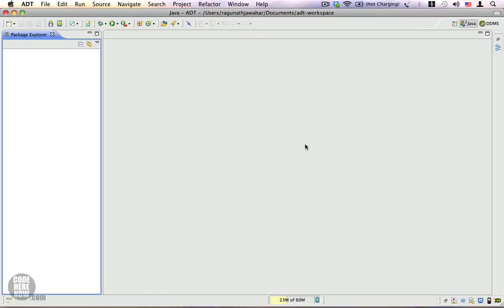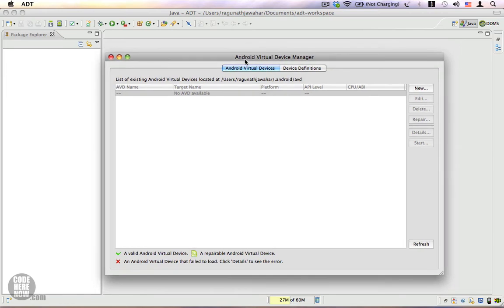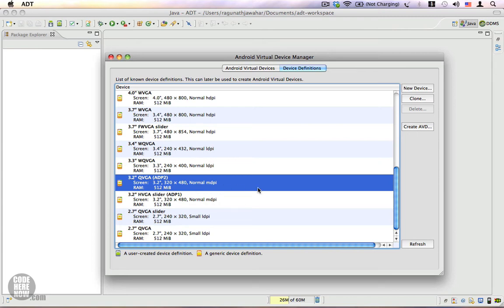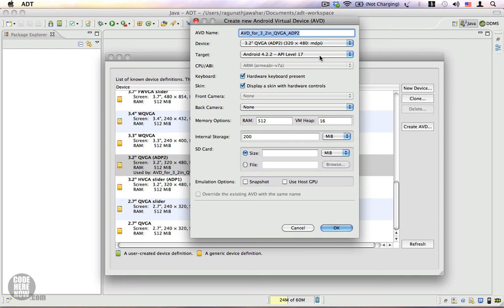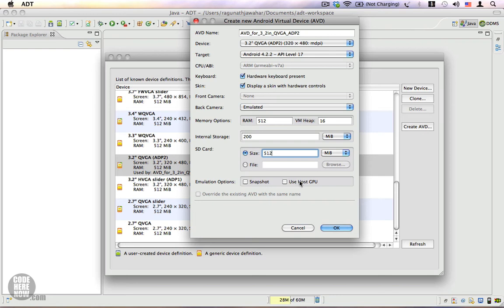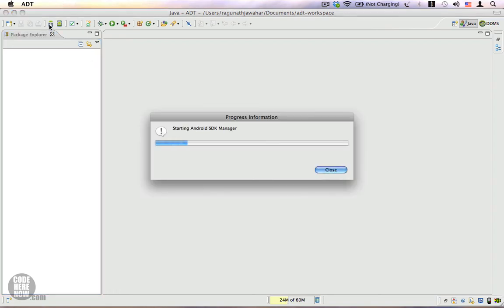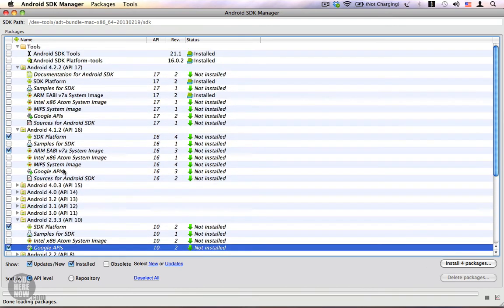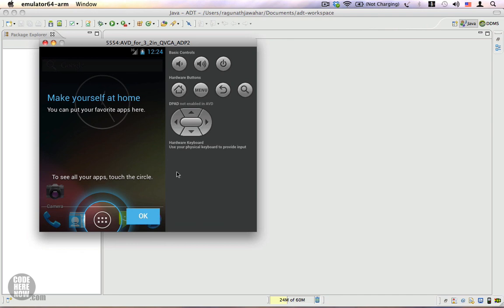Android Tutorial 04 - Getting a Brand New Device Virtually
This videos introduces you to the following concepts,
1) Creating a new Android Virtual Device (AVD) using the AVD Manager
2) Downloading other Android platforms using the Android SDK Manager

1) The Android Virtual Device (AVD) can emulate devices with varying physical screen sizes, resolutions, hardware capabilities and different Android versions.

2) You can have any number of AVDs.

3) Use the Android SDK Manager to download various Android platforms.